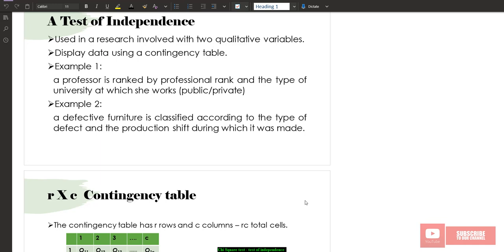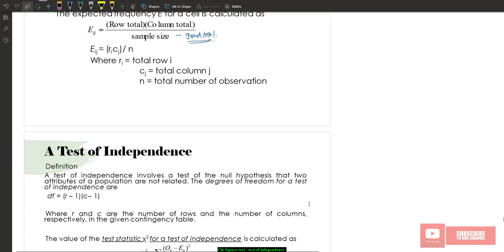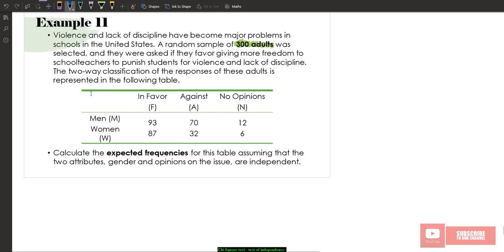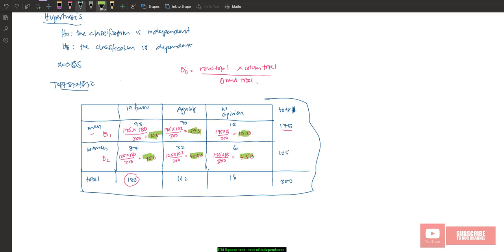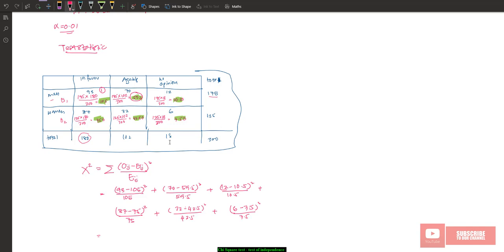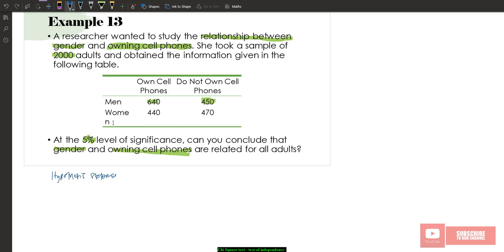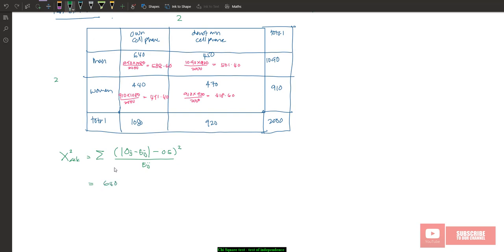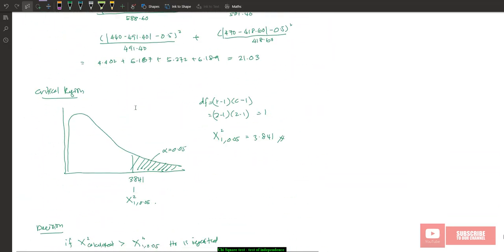Chi Square test test of independence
Salam,

In this video, i am showing the chi square test for test of independence.

thanks,

MNA